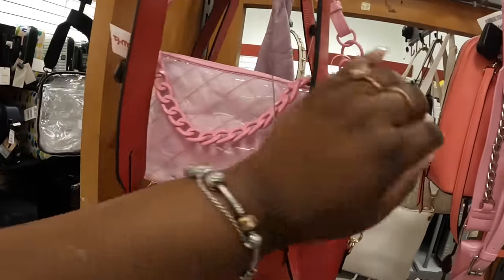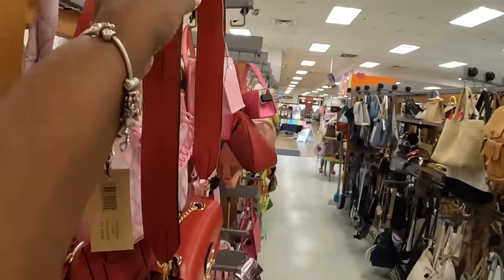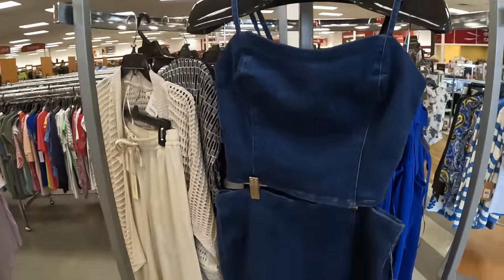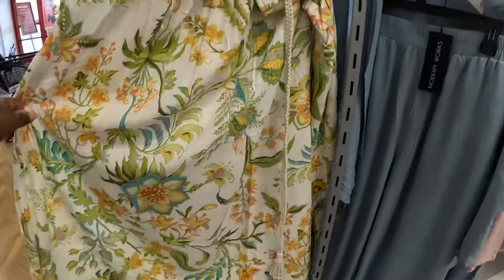TJMAXX Mothers Day Gift Ideas 2024* Valentino * Van Cleef Dupes *Beauty Handbags Shoes Clothes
Tjmaxx shopping Vlog April 2024
Welcome back to Shanice Shopping Saga let’s see what’s new at Tjmaxx this week with all new cute finds in decor, clothes, Designer Handbags,Designer shoes , Jewelry and Mothers Day Gift Ideas 2024, Mother’s Day Gift Basket Ideas

This is a shop with me channel, asmr shopping trips we go out serval times a week and see what’s new on the shelves in the shopping world, I take you guys with me on a virtual shopping trip, store walk through ,and give detail prices of items new and seasonal. I may do a haul, or what I got series every now and then on Holidays for my kiddos. What to buy 2024 On this channel you can find shopping vlog such as, Walmart shop with me, target shop with me, Burlington shop with me, Marshall’s shop with me, Homegoods shop with me, michaels shop with me, Joann shop with me, homesense shop with me,five below shop with me, Christmas tree shops shop with me, dollar general shop with me, dollar tree shop with me, Family Dollar shop with me,Macy’s shop with me, big lots shop with me, hobby lobby shop with me, ikea shop with me, outlet shopping and many more. Shop with me 2024 for all new finds.